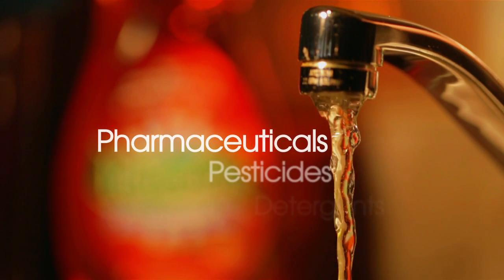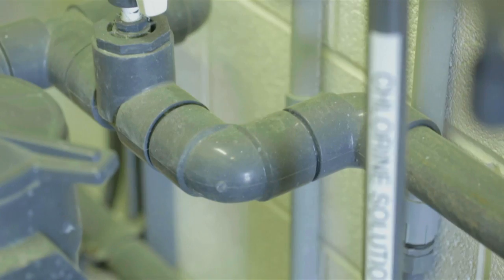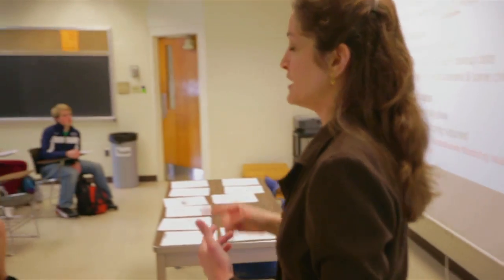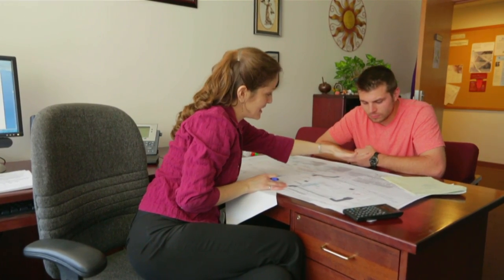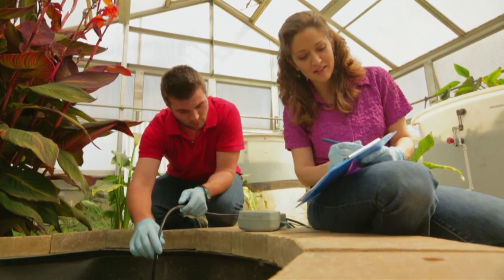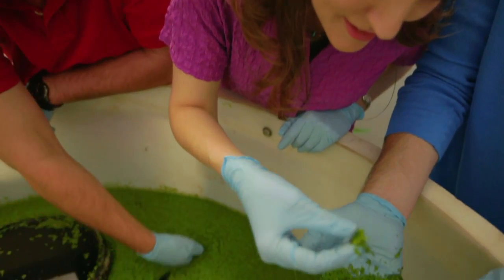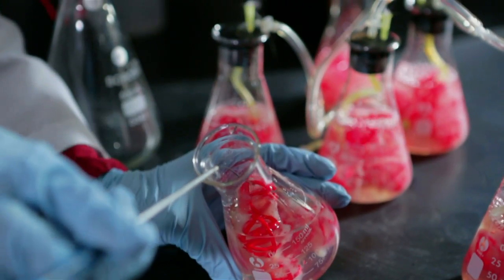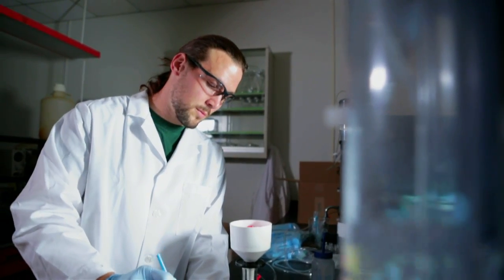Penn State: Inspiring Engineering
It takes the mind of an engineer to imagine how to build a living, breathing machine to remove contaminants from our water supply. Last summer, Dr. Brennan's research team built the newest Penn State Eco-machine--constructed of duckweed, plants, and fungi.